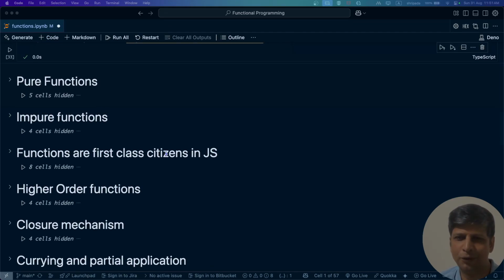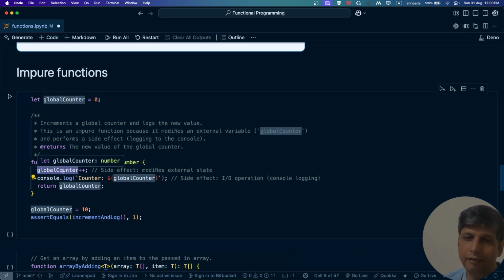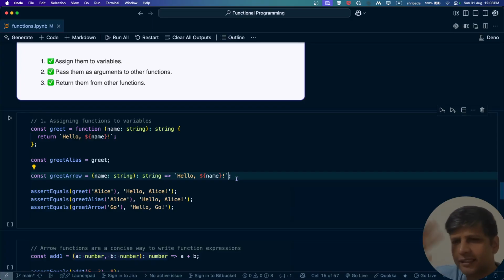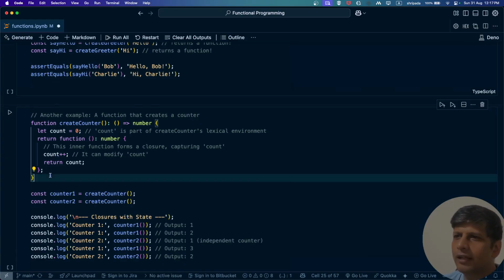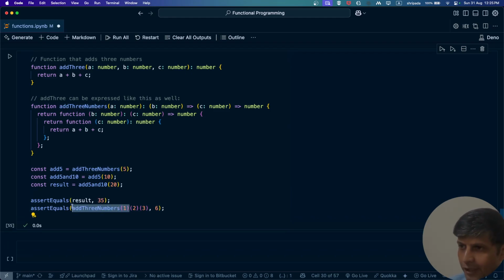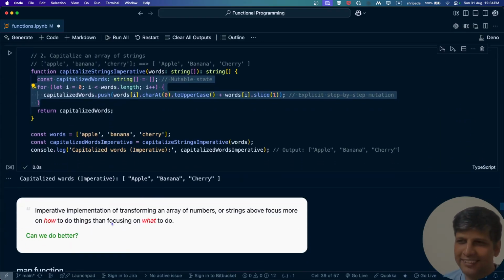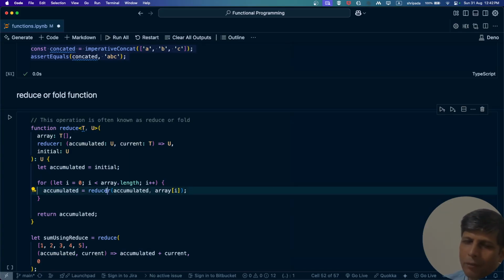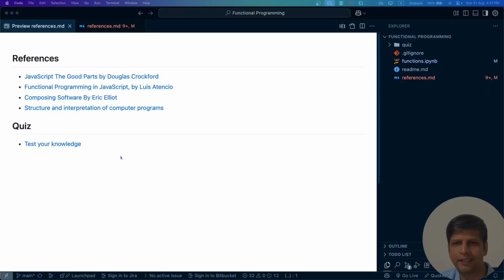Functional Programming Basics using TypeScript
Learn the core concepts of Functional Programming in TypeScript with practical examples.
In this session, we’ll cover:

- pure and impure functions
- Functions as first class , Higher order functions
- Closure mechanism
- Currying an Partial application
- Imperative v/s Declarative style of programming
- map, filter and reduce functions

If you’re learning JavaScript / TypeScript and  exploring functional programming, this session will give you a strong foundation. Perfect for beginners as well as developers brushing up on advanced concepts those already have preliminary knowledge of JavaScript.